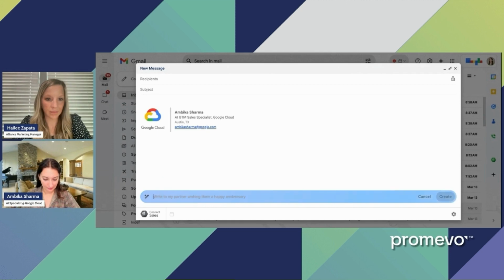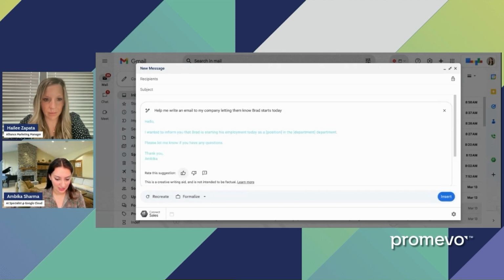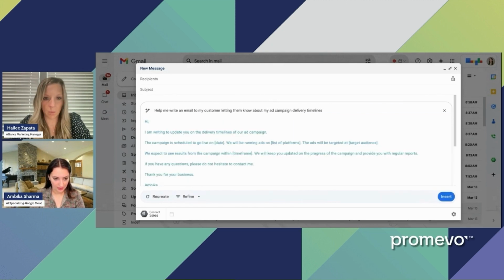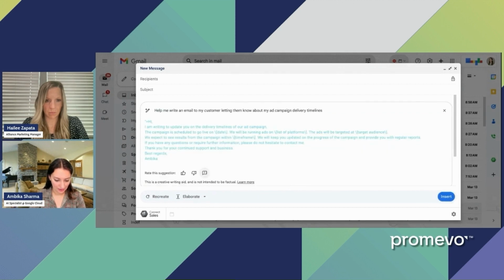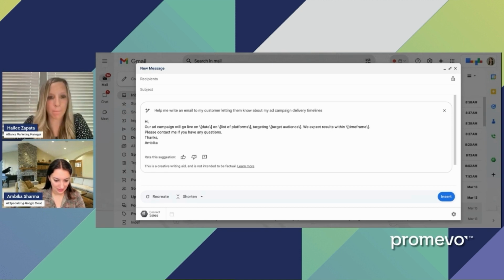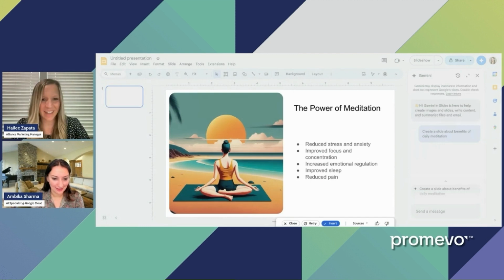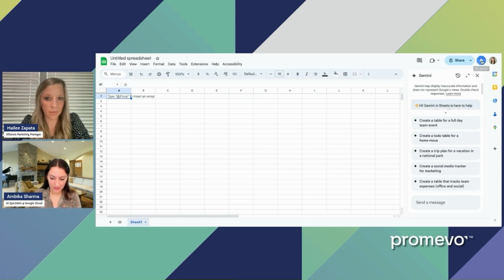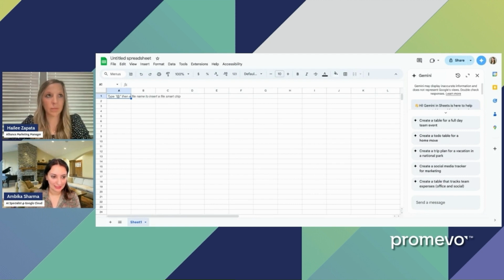The Power of Gemini for Google Workspace: A Demo of Google's Next Gen AI Product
In this comprehensive demo, Hailee Zapata from Promevo and Ambika Sharma, a Gen AI Specialist at Google Cloud, discuss the innovative features of Gemini, an AI tool designed to enhance productivity and efficiency in various Google applications.

Ambika provides live demonstrations on how Gemini can be utilized in Gmail for email drafting, Google Slides for creating presentations, and Google Sheets for data analysis. The discussion also covers the integration of Gemini in other Google products, emphasizing its role in automating tasks and personalizing user experiences.

The demo concludes with a Q&A session addressing concerns about accessibility, security, and the learning capabilities of Gemini, showcasing its potential to transform day-to-day operations across different organizational roles.

Chapters:
00:00 Welcome and Introduction
01:24 Exploring Gemini's New Features: Email Automation
07:07 Gemini in Google Slides: Enhancing Presentations
09:48 Gemini Across Google Workspace: Sheets, Looker, and More
11:28 Interactive Q&A: Access, Security, and Personalization